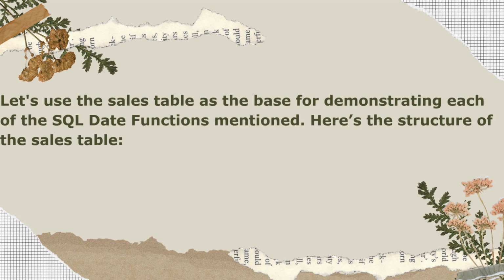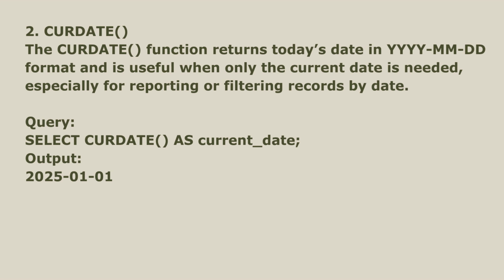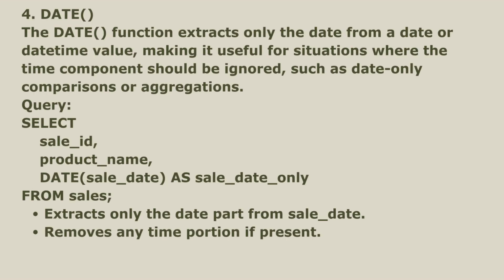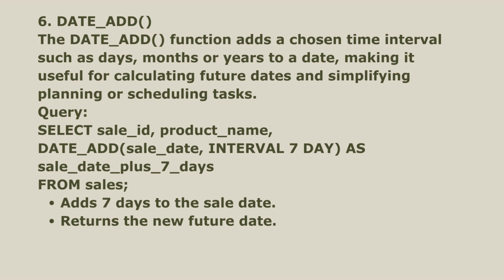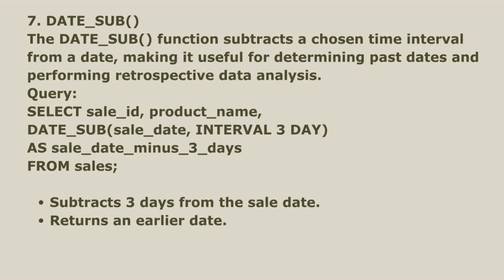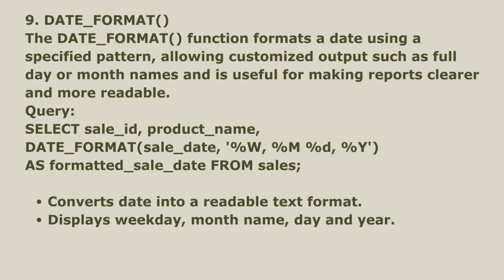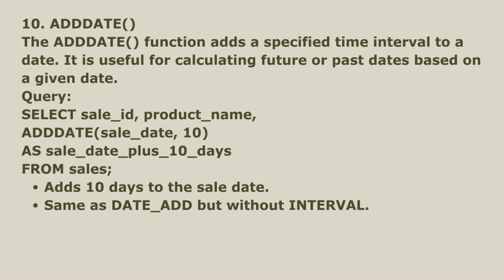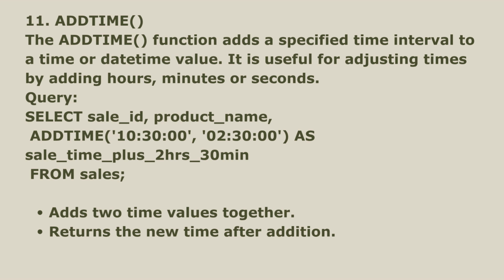SQL Date Functions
Learning video to understand date function in sql. Different date formats.
Typecasting for dates etc.